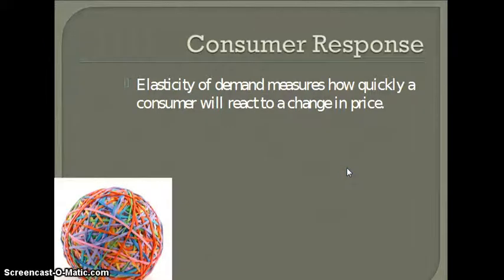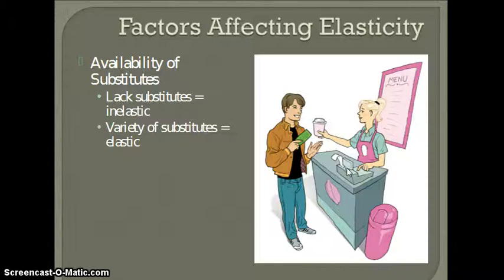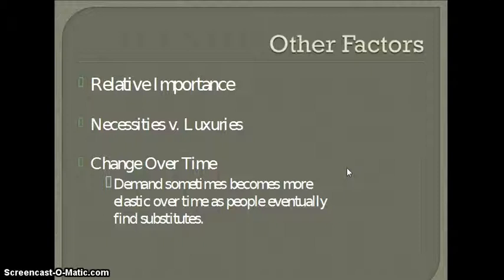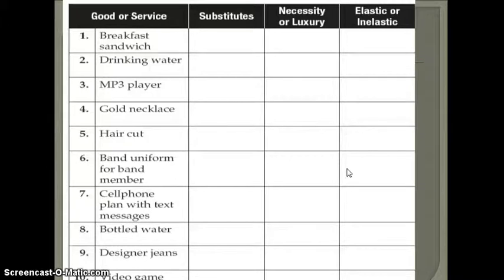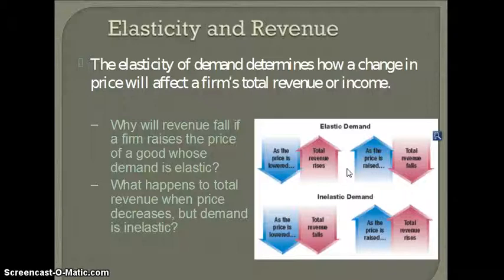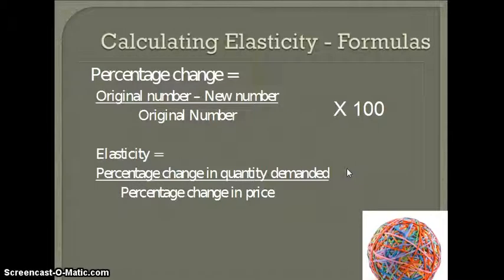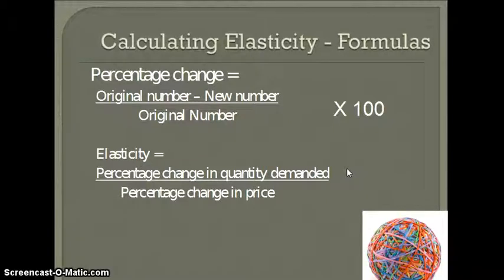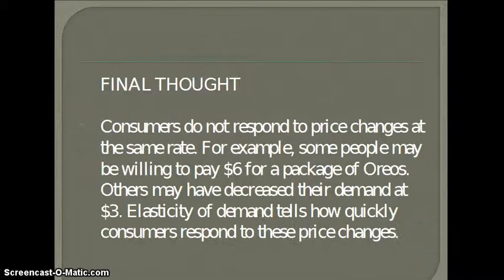Podcast #2 2 Elasticity of Demand